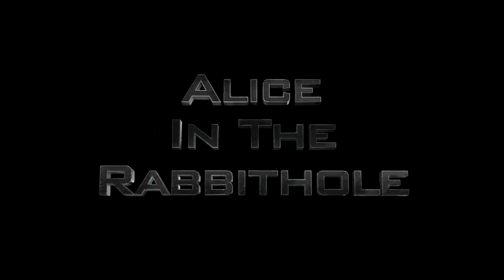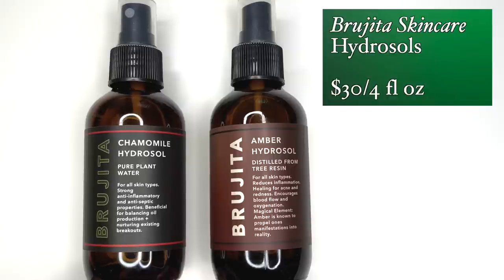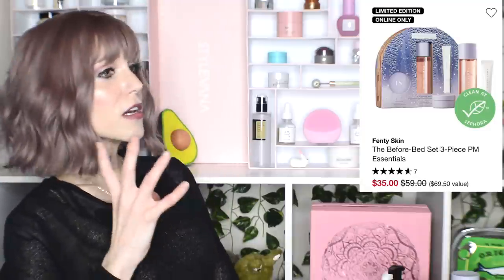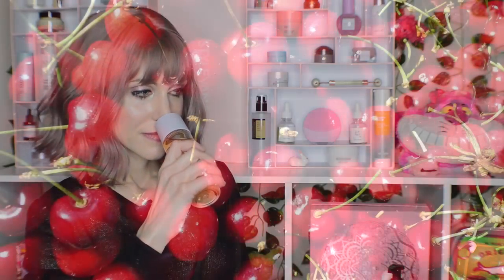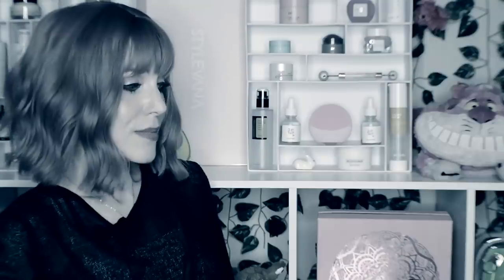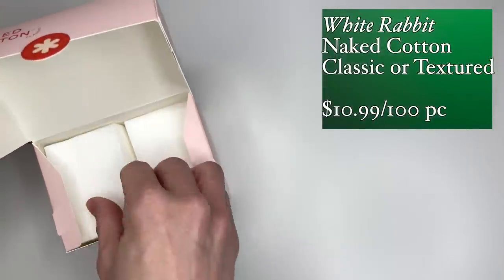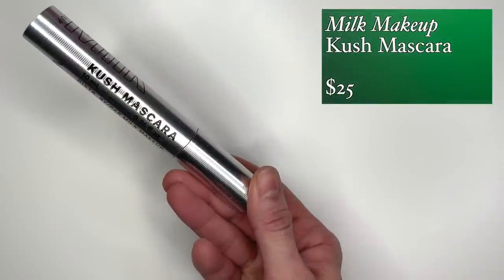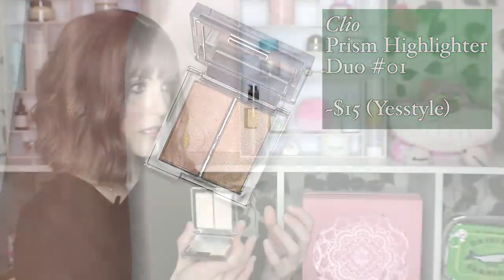SPEED REVIEWS (Feb) - ft. Bonus Giveaway!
⚠️MY CODES:
Yesstyle - RABBITHOLE
Stylevana - INF10RABBITH

00:00 - Intro

🍃SKINCARE

01:06 - Repurchases

03:10 - Brujita Skincare

05:22 - Fenty Skin

11:01 - Korean Skincare

13:50 - White Rabbit

16:32 - Foreo Bear

19:00 - Ren-U CBD

💄MAKEUP

24:14 - Milk Kush Mascara

24:57 - Korean Makeup Products

27:23 - Giveaway!
TO ENTER:
🔸Open to US addresses*
🔸Leave a comment stating you would like to be entered.

*So sorry international friends! I will have future giveaways for you, but apparently I cannot legally ship liquids overseas? (Why can K-Beauty companies ship toners to me then...😒)

Makeup worn: Peripera palette, Milk mascara, Clio highlighter (the three products discussed), Marc Jacobs caffeine concealer, Chantecaille lip balm (D/Ced but way too expensive for what it is tbh); Wig is by SevenQ (bought from Yesstyle)

About Me:
Dry/Acne-Prone Skin
Neutral olive undertone
Best matches: Koh Gen Do 213/Urban Decay 30CG/Smashbox 1.05/Catrice HD 030/Pur Love Your Selfie LG6/Bite L25/Uoma Say What Fair Lady T1N/Rare Beauty 170W